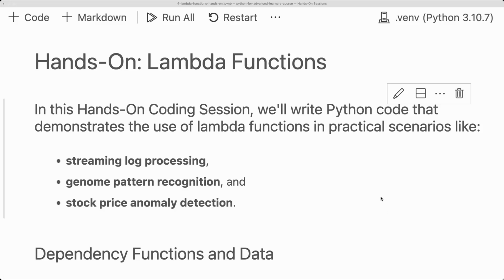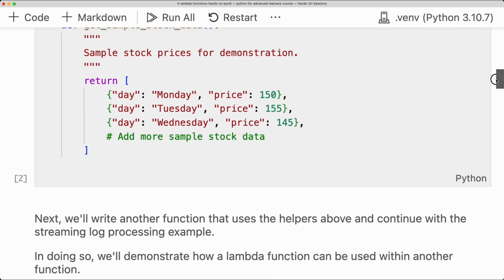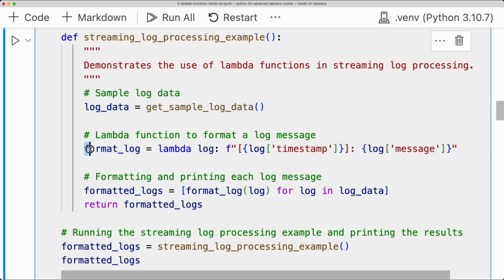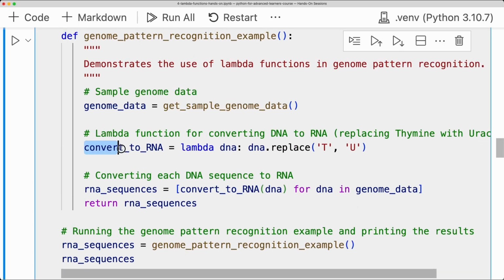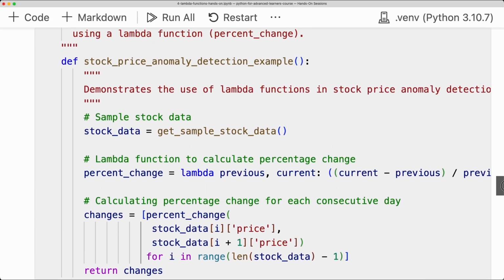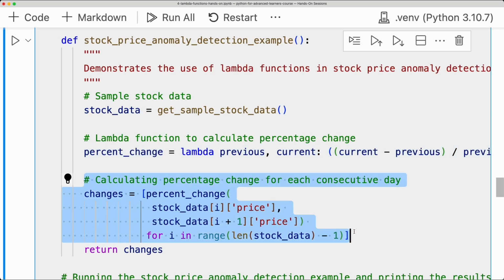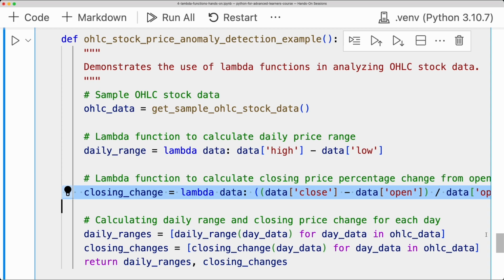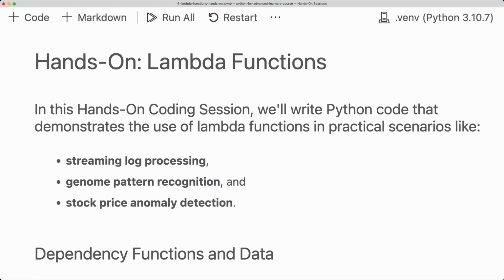2.4 [Hands-On] - Lambda Functions | Advanced Python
In this Hands-On Coding Session, we’ll explore the practical use of lambda functions in Python, focusing on three distinct applications:

- streaming log processing
- genome pattern recognition, and
- stock price anomaly detection.

- Reach
- Engagement

👊 With seemingly small actions such as:
- etc